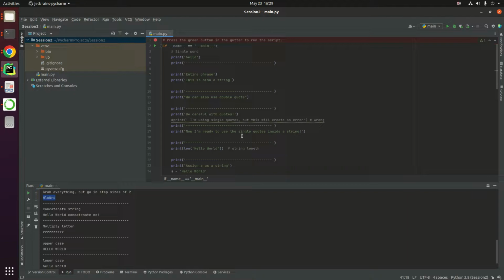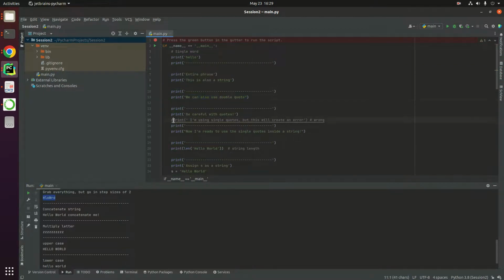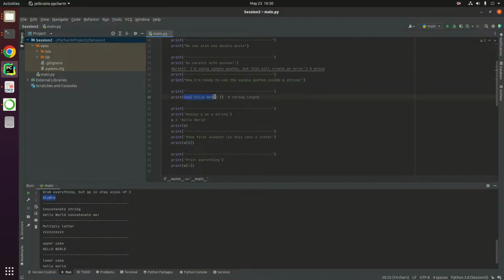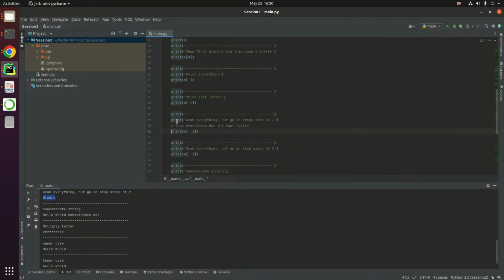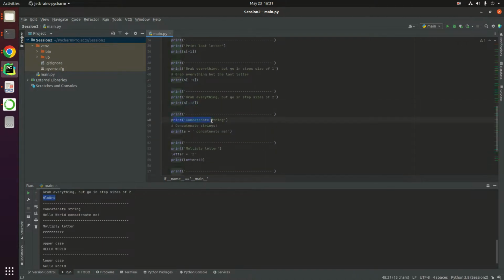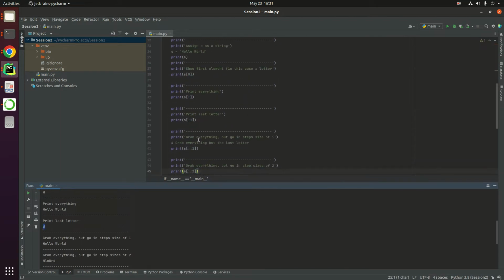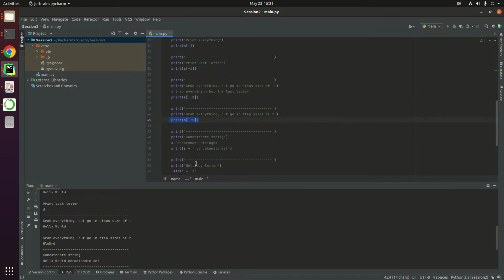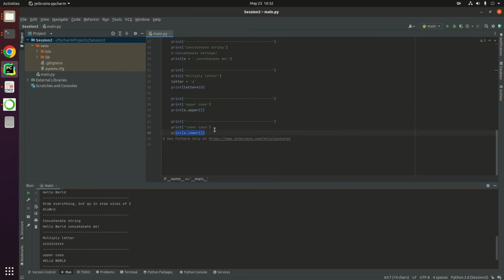Clip 5 strings